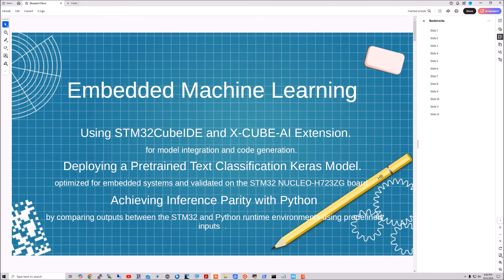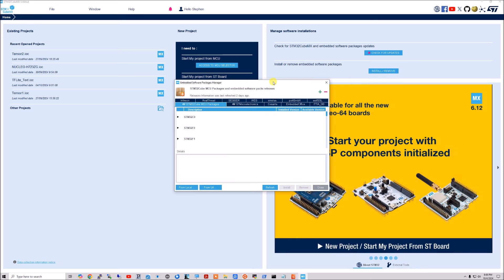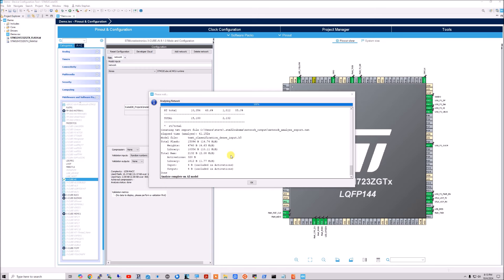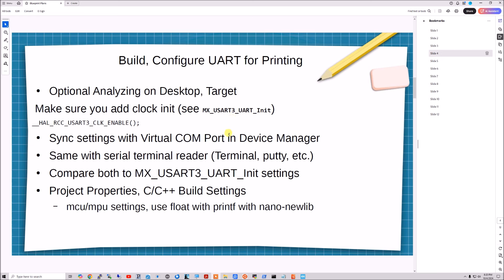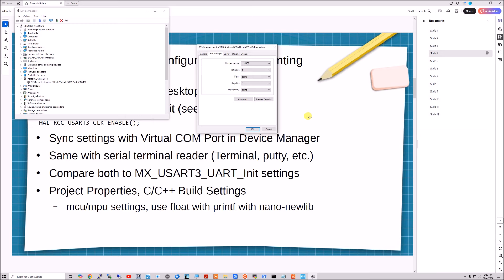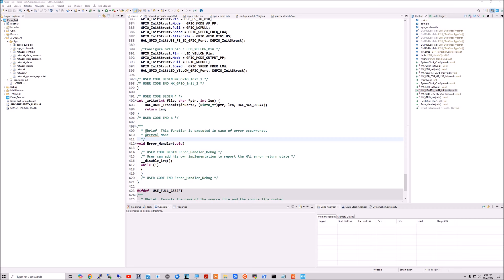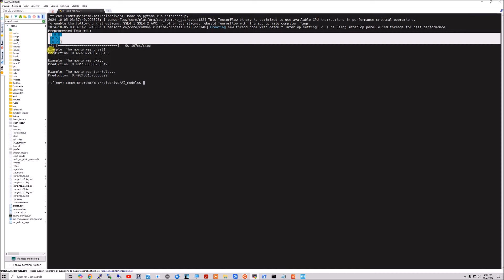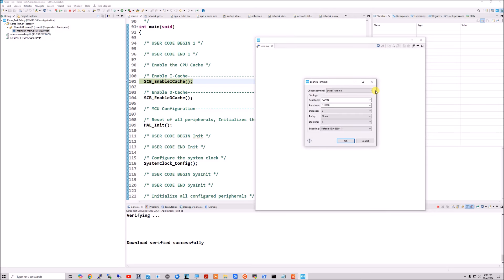Embedded Machine Learning with STM32 and X-CUBE-AI: Text Classification Walk-Through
In this video, I walk through a complete embedded machine learning project using the STM32 microcontroller and the X-CUBE-AI expansion package. We deploy a pre-trained Keras model to perform text classification on the STM32 Nucleo-H723ZG board, achieving parity with Python-based inference. This guide covers everything from project setup to code modifications and final implementation.

🔗 GitHub Repository: EmbeddedMachineLearning Repository

🛠️ Tools and Libraries:

STM32CubeIDE / STM32CubeMX
X-CUBE-AI
TensorFlow / Keras
Python
📚 Resources:

X-CUBE-AI User Manual
TensorFlow Text Classification Tutorial